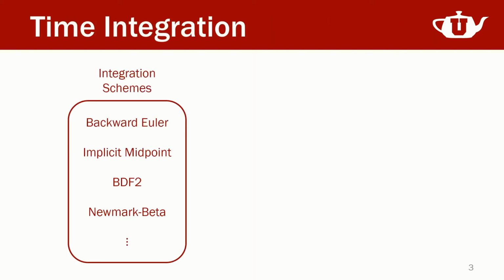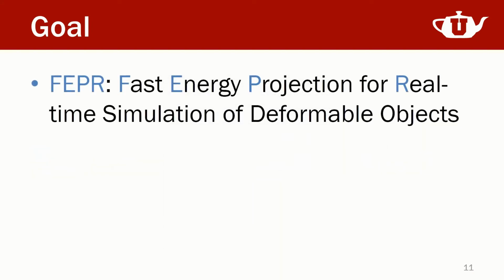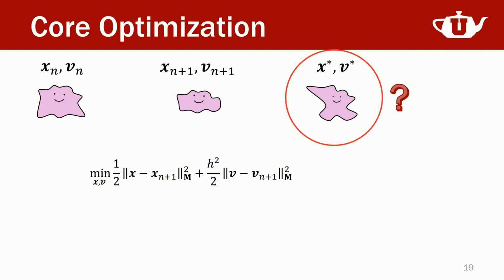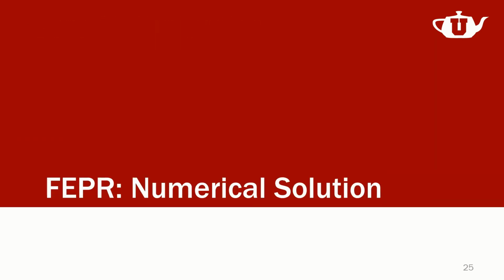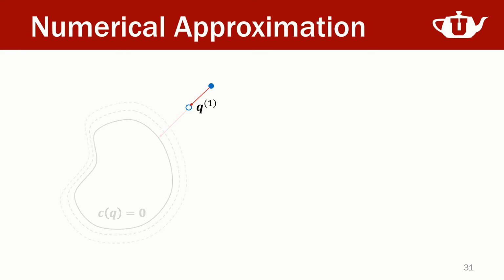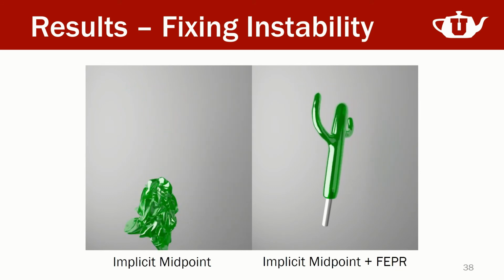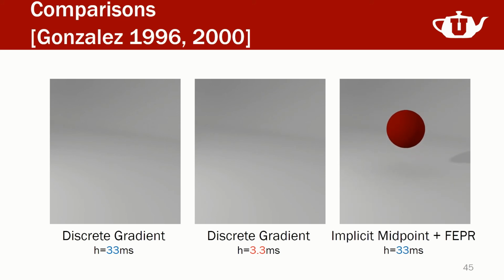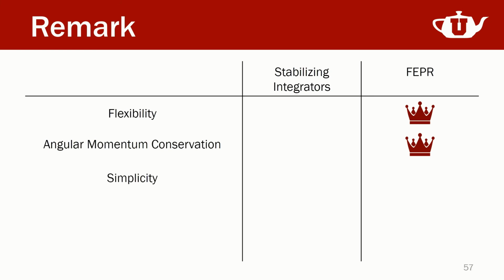FEPR: Fast Energy Projection for Real-Time Simulation of Deformable Objects - full talk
Dimitar Dinev(*), Tiantian Liu(*), Jing Li, Bernhard Thomaszewski, Ladislav Kavan
ACM Transactions on Graphics 37(4) [Presented at SIGGRAPH], 2018. (* joint first authors)